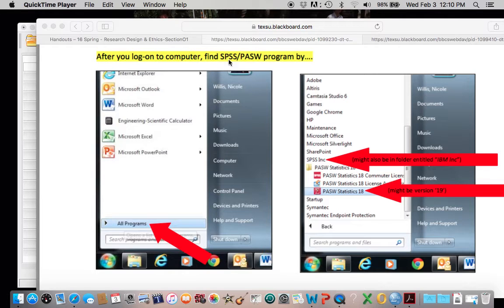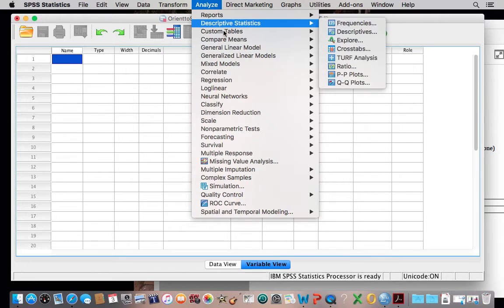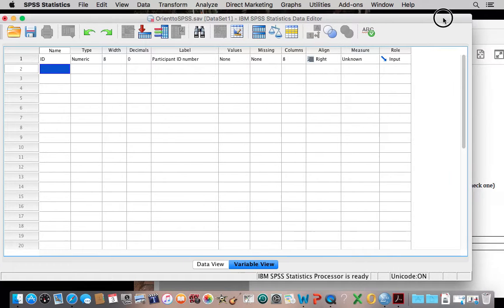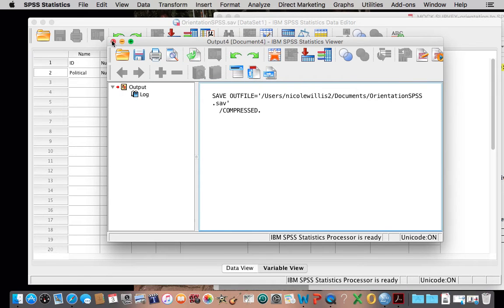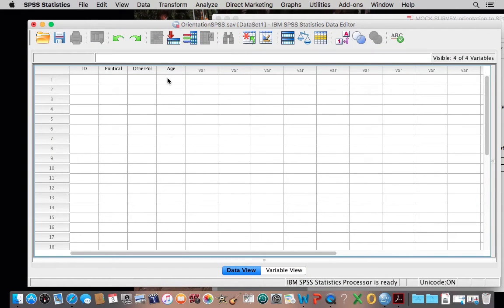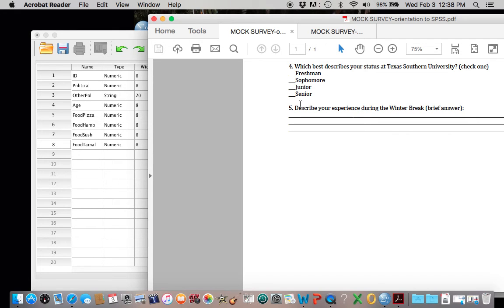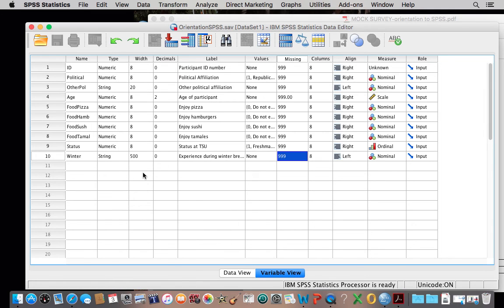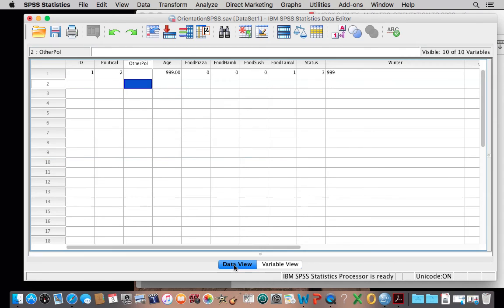SOCW 360 "Orientation to SPSS"